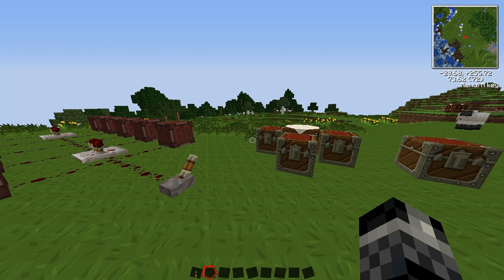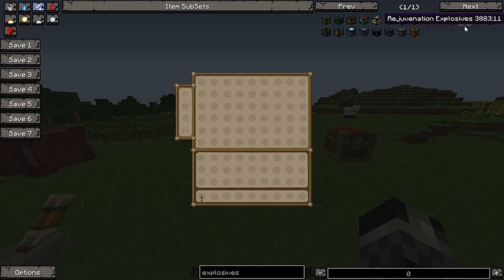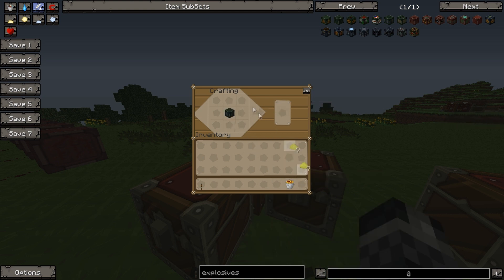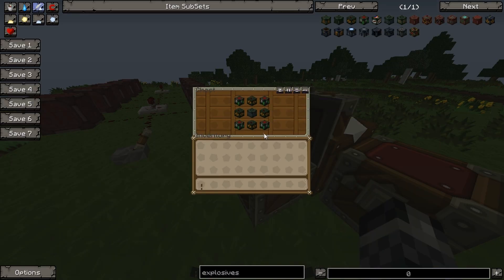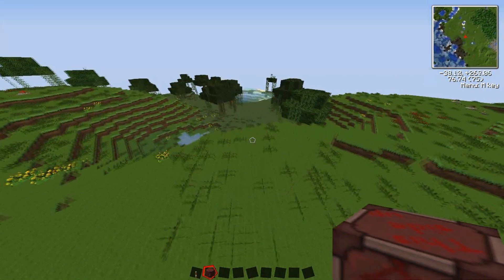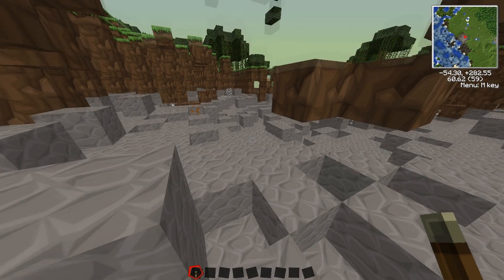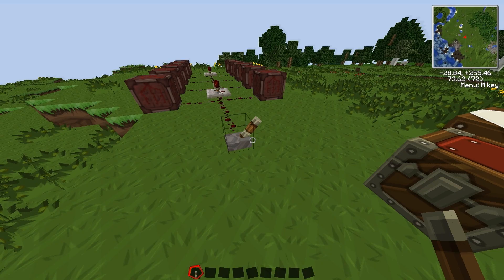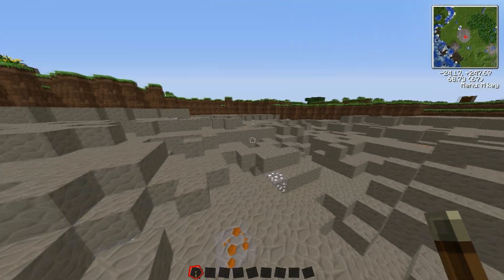Voltz Explosions: Episode 13 - Thermobaric Explosives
While Coton Was messing around in Voltz the new mod pack for the Technic launcher he came across some items with explosives in the name, in this mini series he shows you how to make all the different explosives and what they can do as just one and how much damage then can do when you add a few more to the mix.

Texture Pack (Added patches by Coton)